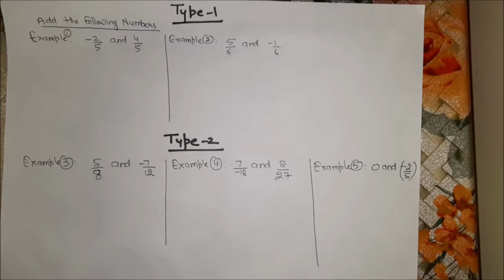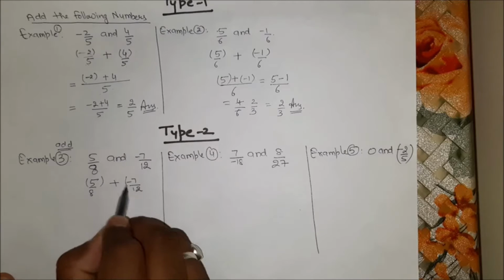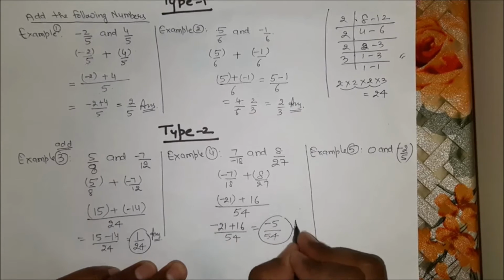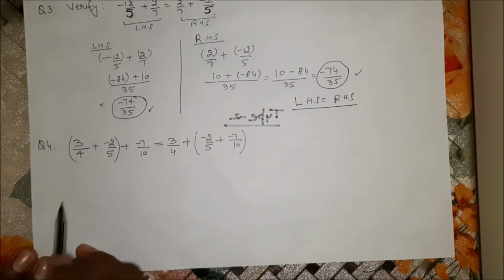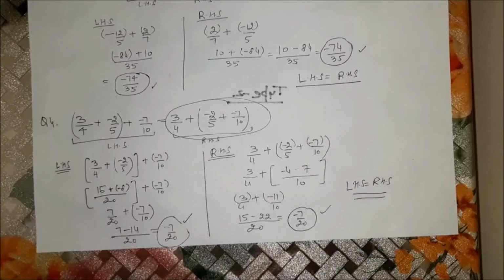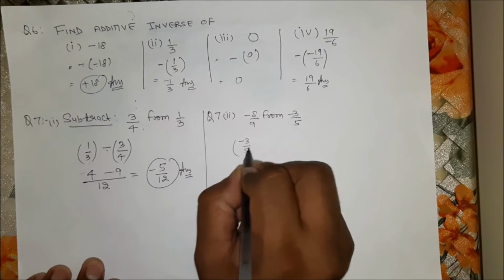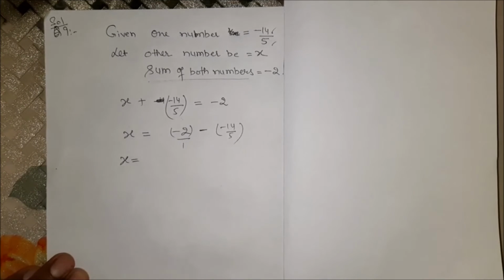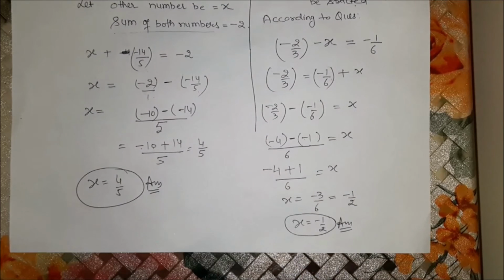RATIONAL NUMBERS:ADDITION AND SUBSTRACTION CLASS 8TH CHAPTER 1 ADDITIVE INVERSE OF A RATIONAL NUMBER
In this topic we will discuss ADDITION AND SUBSTRACTION PROPERTY of rational number.
What is additive inverse and
And how to find additive inverse of a given number.

Problems based upon addition and subtraction property of rational number

This concept will be used in 8th class.as well furthur studies.